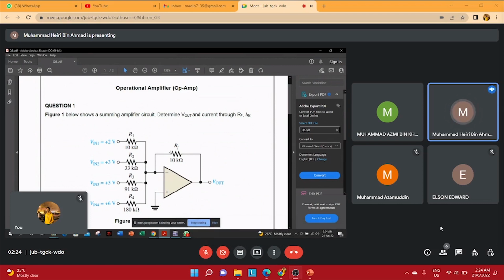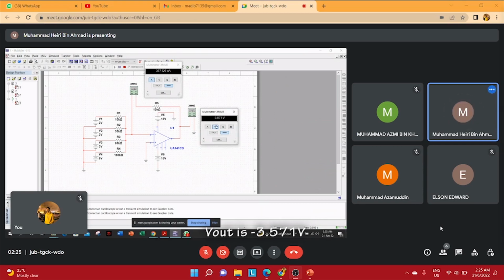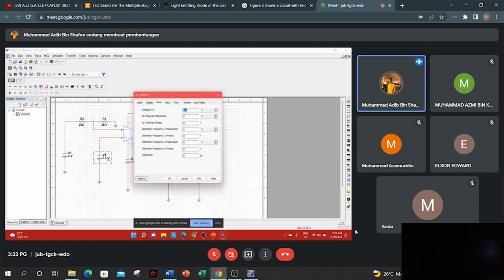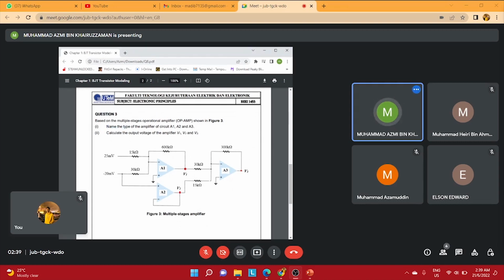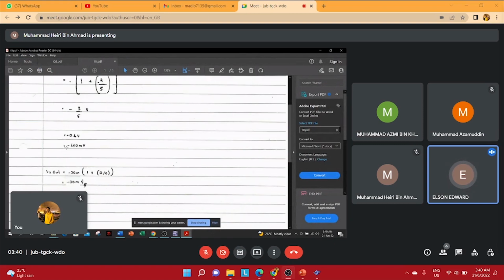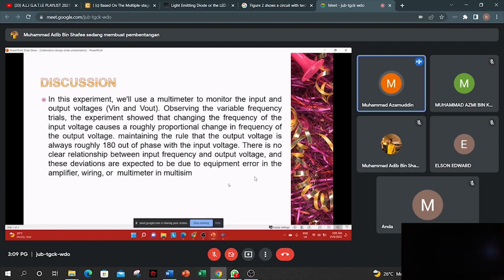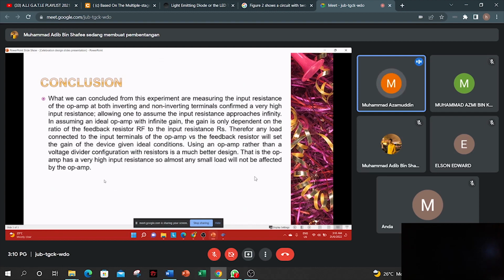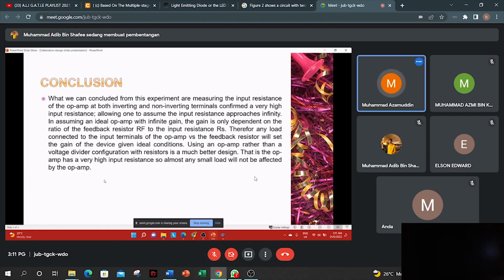ELECTRONIC PRINCIPLES | BEEI 1453 | OPERATIONAL AMPLIFIER (OP-AMP)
Tidak terlalu awal untuk kami merakamkan setinggi-tinggi penghargaan kepada semua yang sentiasa memberi sokongan padu dan jitu serta menghargai untuk menyiapkan kerja khusus kami. Kalian sebenarnya inspirasi, permata budi yang sentiasa segar dan mekar, teramat mahal meniti dalam episod kehidupan kami. Kami sekadar insan kerdil dan bukan siapa-siapa, tapi kalian meletakkan kami untuk menikmati indah dan terang cahaya. Kami layarkan bahtera doa buat kesejahteraan semua. Kami layangkan sayang yang panjang. Kami hulurkan kasih tanpa ada yang tersisih. Moga Allah melimpahkan rahmat-Nya buat anda semua. Sekian terima kasih ❤️
TOLONG BANTU KAMI DENGAN TEKAN BUTTON 'LIKE' 🥰